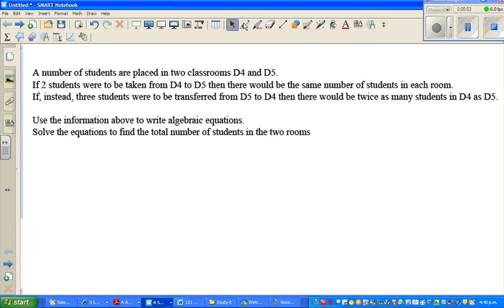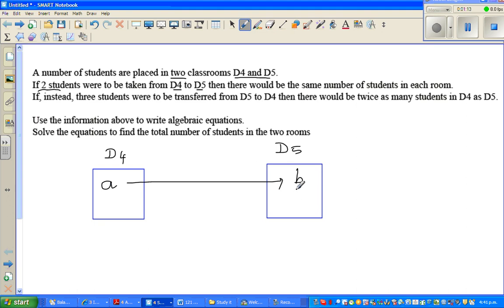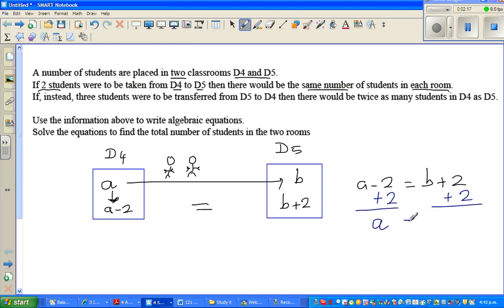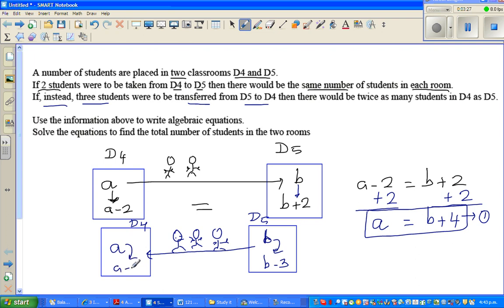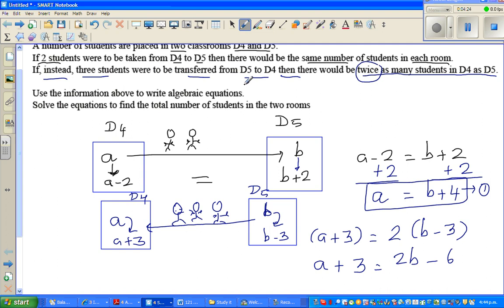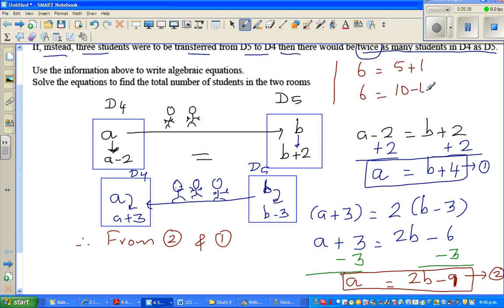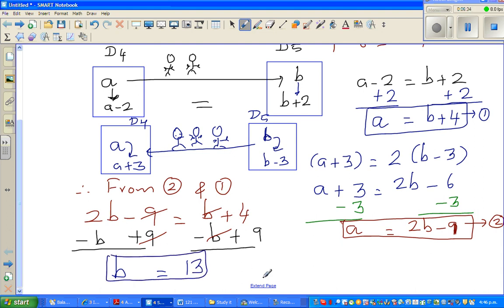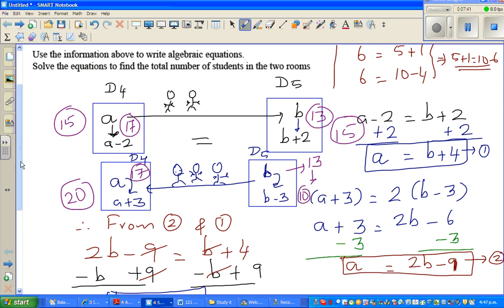Forming equation of word problem and solving it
In this video I have shown how to form, solve and check your answer to a question on the topic of simultaneous equations